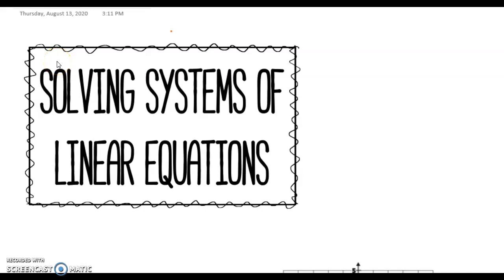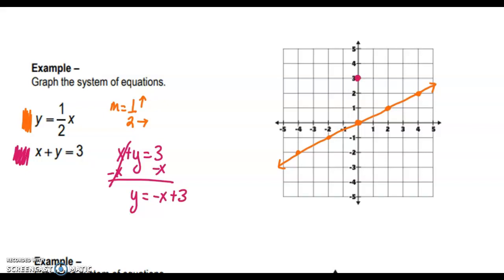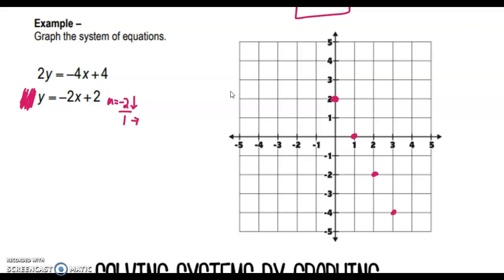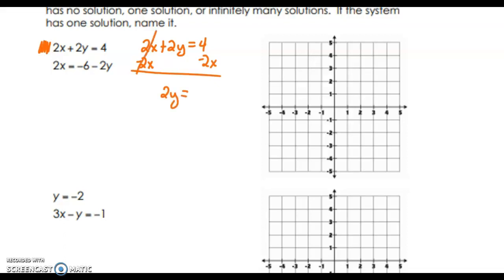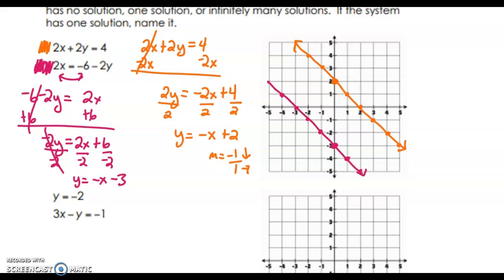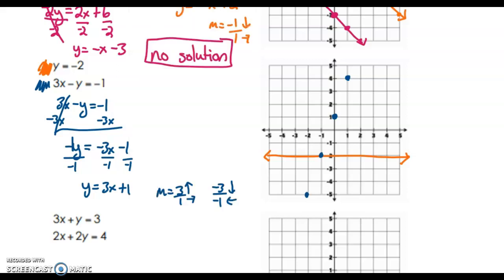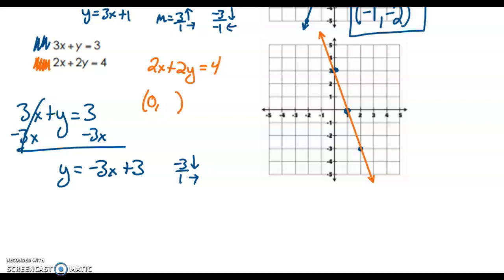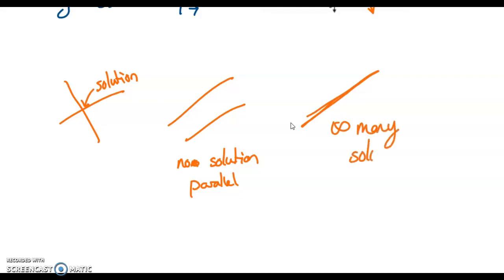ALG1 5.1 Video Notes